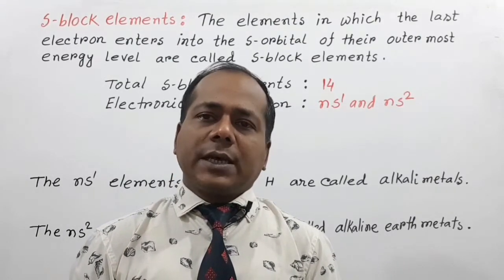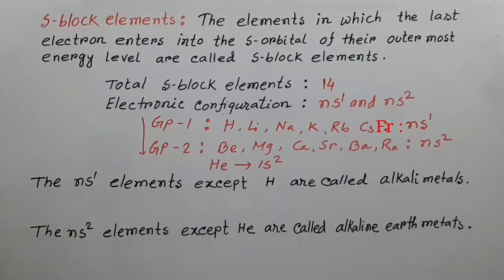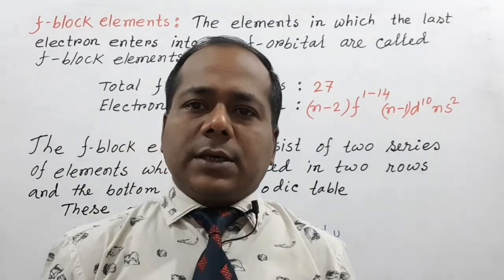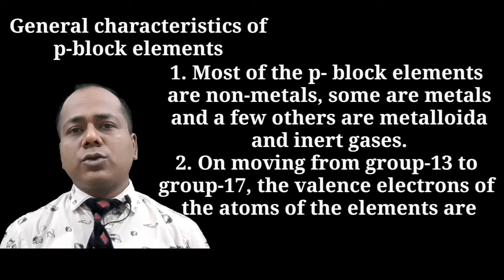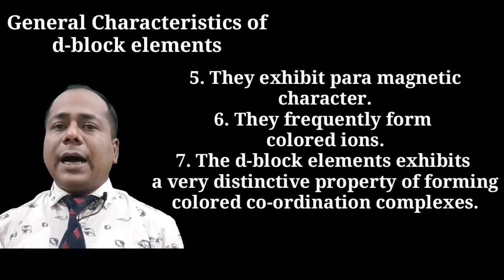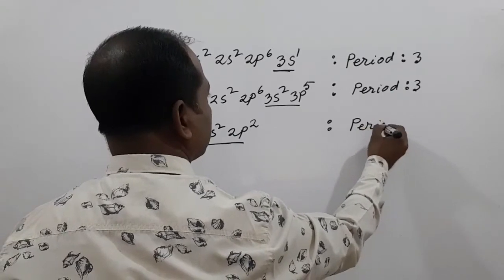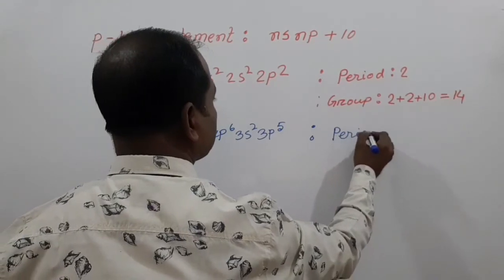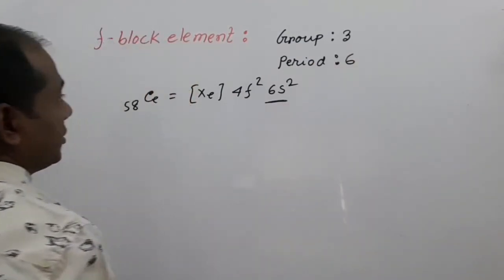Chemistry First paper, Chapter: Three